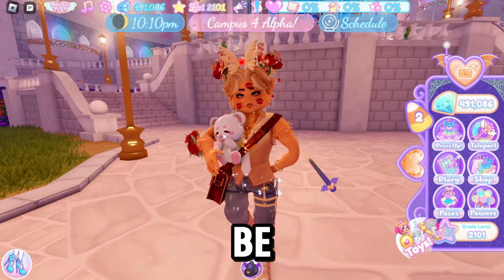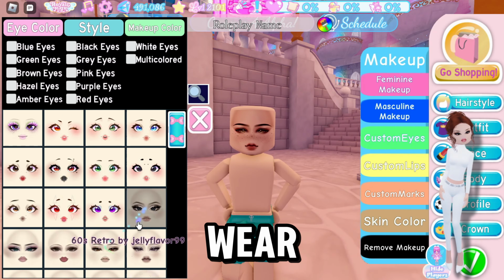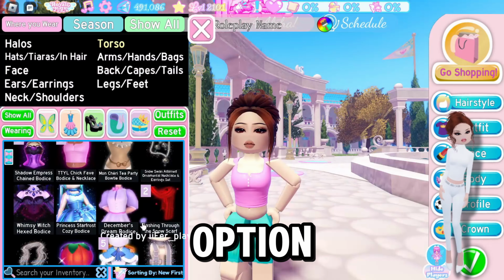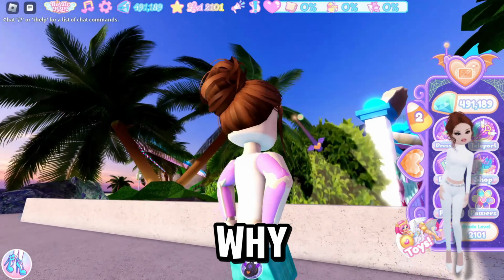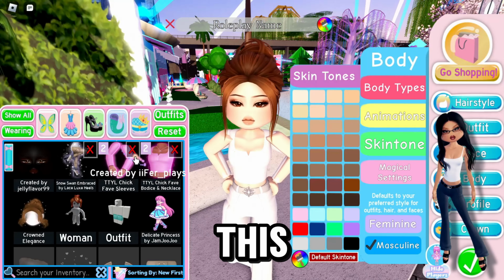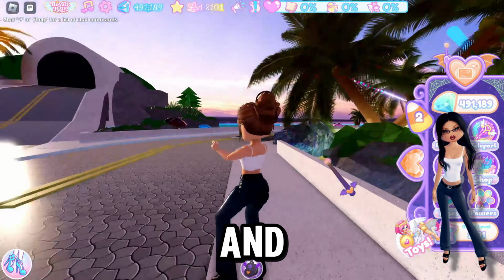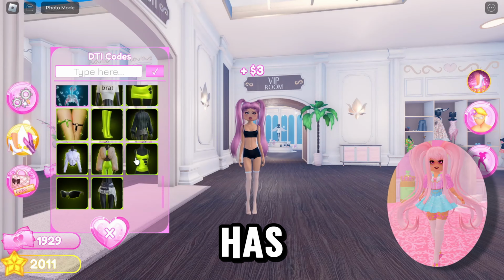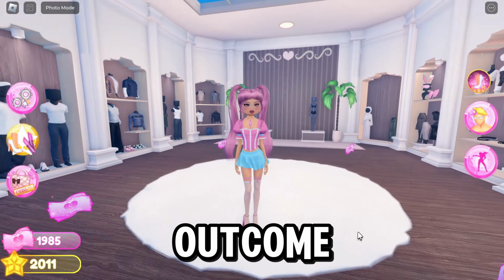Recreating *LANA* and *LINA* from DRESS TO IMPRESS in ROYALE HIGH